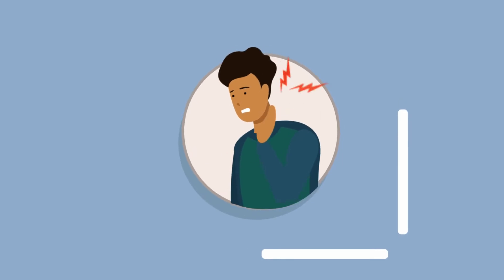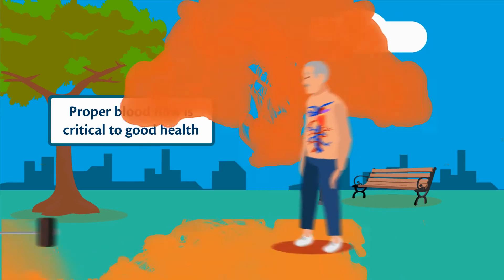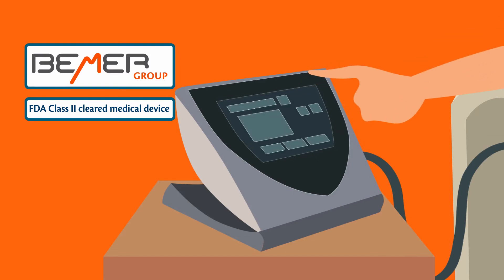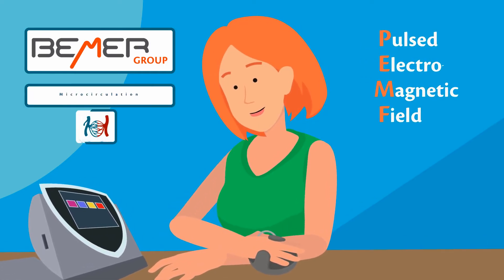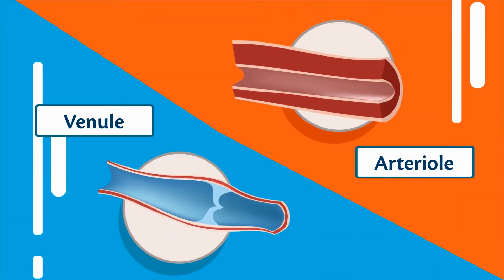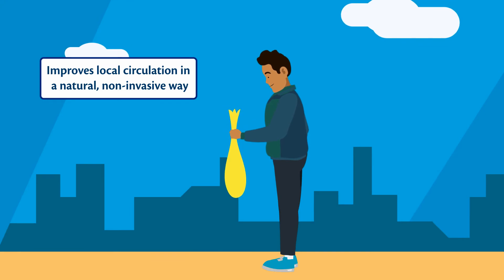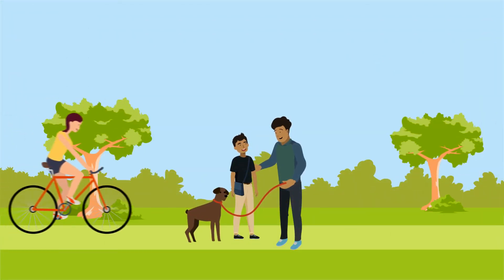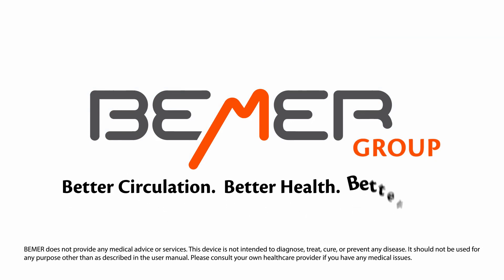BEMER Animated Medical Device Video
Introducing our latest animated masterpiece: the BEMER Medical Device Video. Step into the future of healthcare with BEMER, revolutionizing wellness one pulse at a time.

Watch as our expertly crafted animation brings to life the cutting-edge technology behind BEMER's medical devices. Explore the intricate workings of these innovative tools, designed to enhance circulation, support recovery, and optimize overall health.

With stunning visuals and clear, concise narration, our video showcases the myriad benefits of BEMER technology. Whether you're a healthcare professional seeking the latest advancements or an individual striving for peak performance, BEMER has you covered.

Experience the future of wellness today with BEMER. Watch our animated medical device video now and discover the power of precision engineering for yourself.